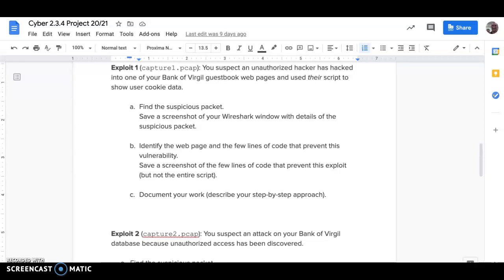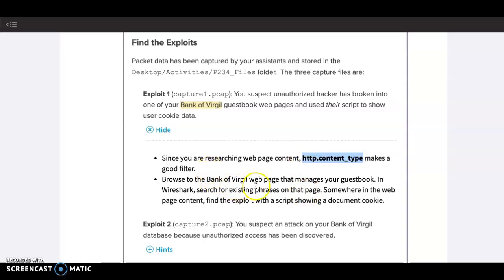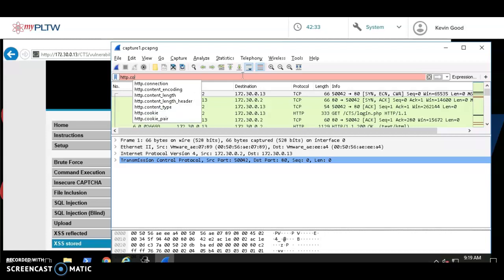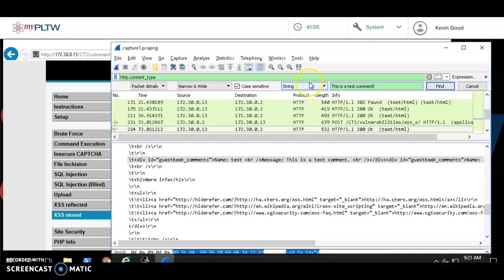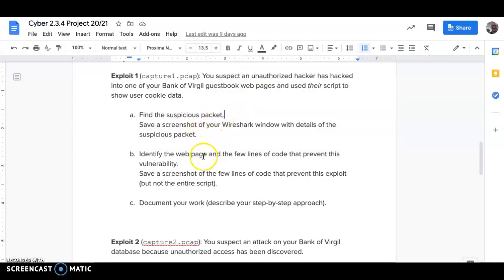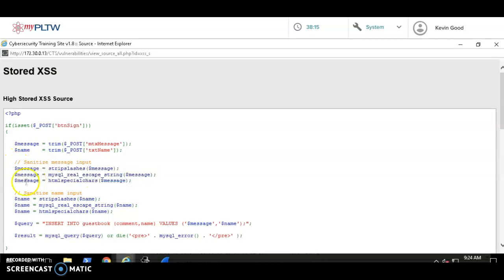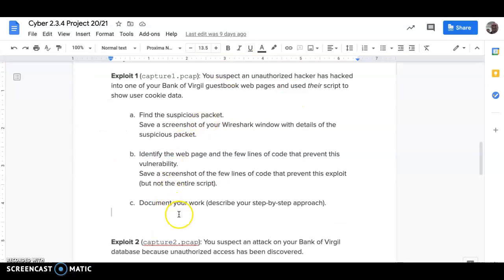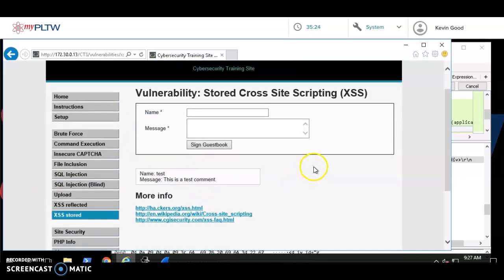Cyber 2.3.4 Exploit 1 Walkthrough Help